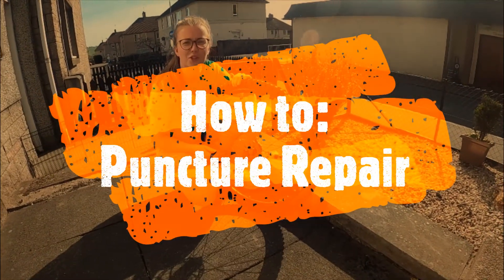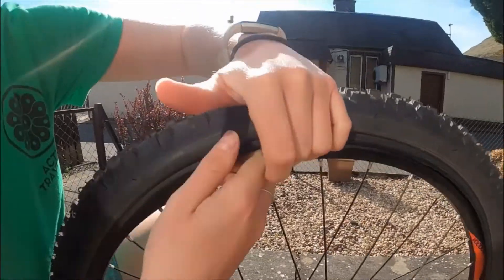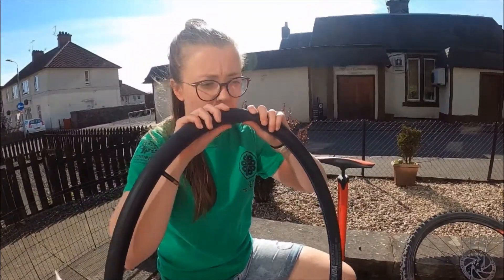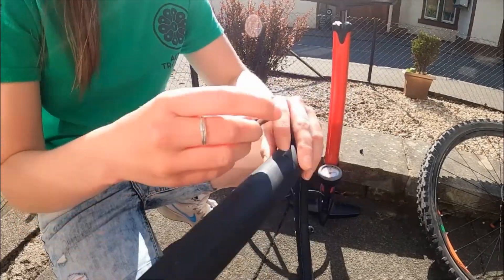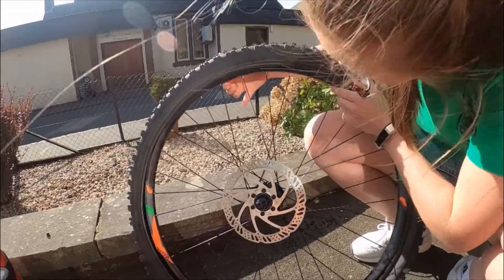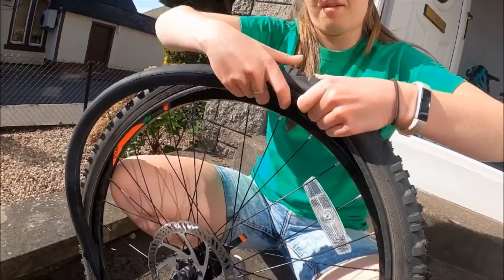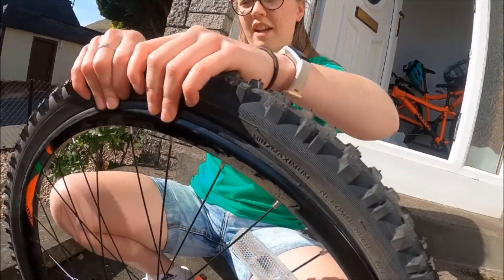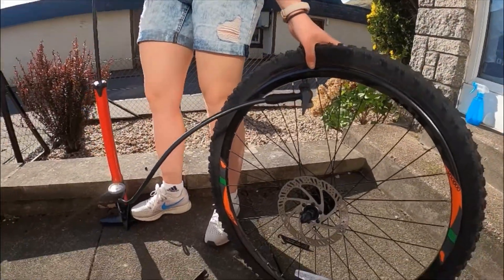How to: Puncture Repair